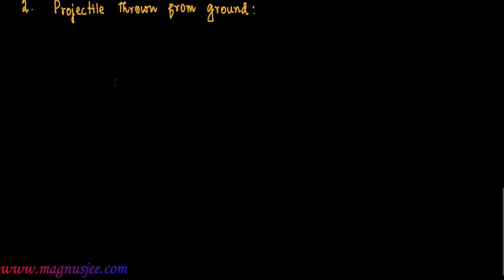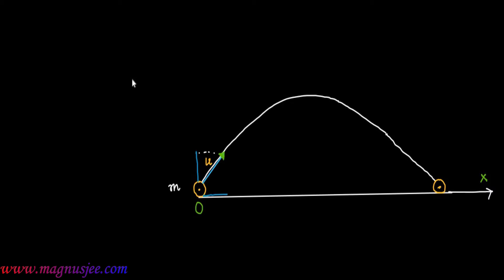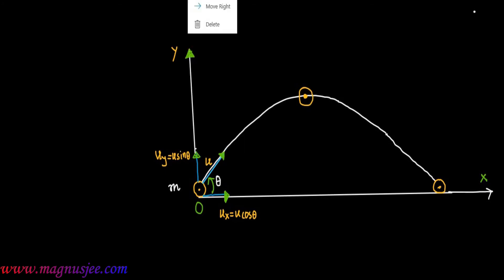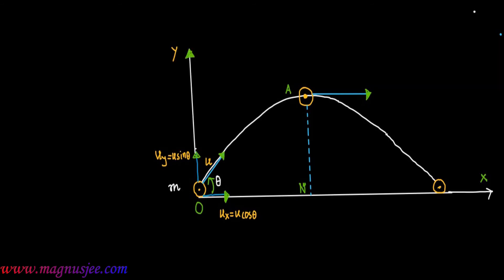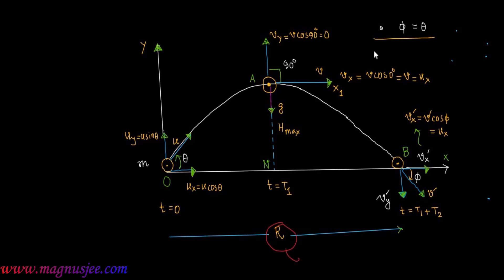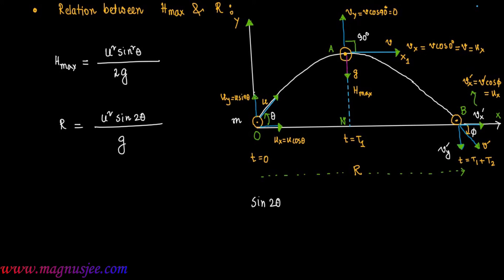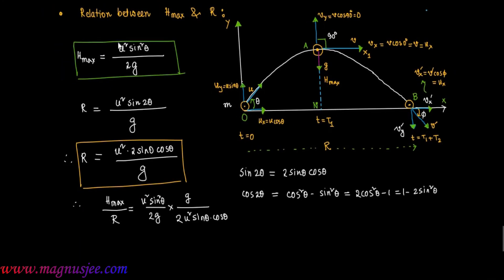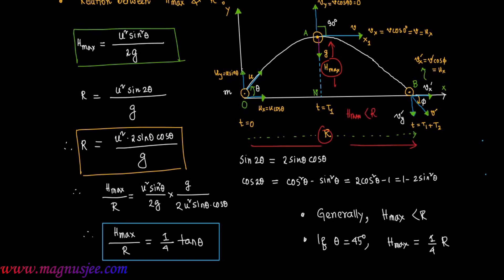Relation between Maximum Height & Horizontal Range of A Projectile thrown from ground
• Projectile   • Topic :: What is the relation between the maximum height and horizontal range of a projectile thrown from ground ?
        Hmax = 1/4 R tan θ